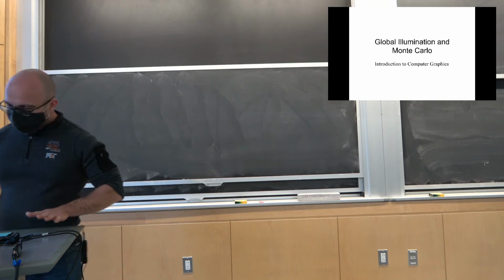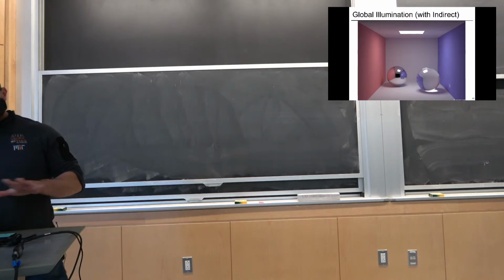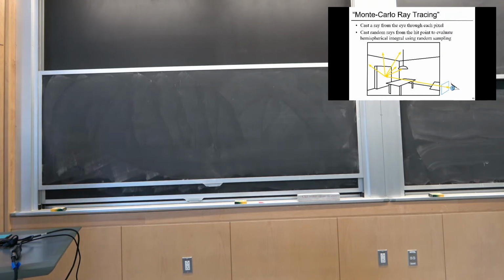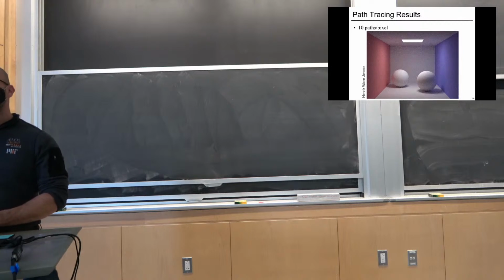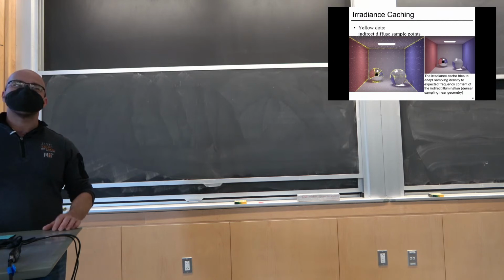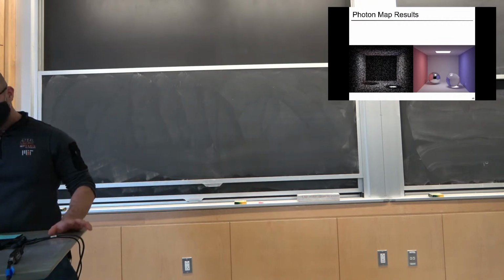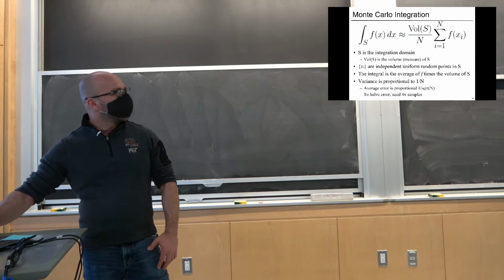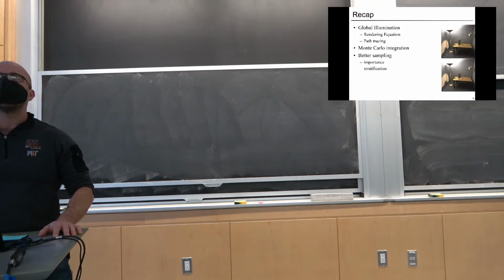Introduction to Computer Graphics, Lecture 16: Global illumination